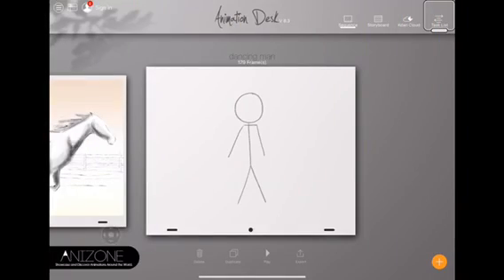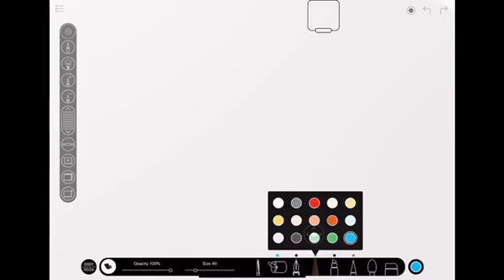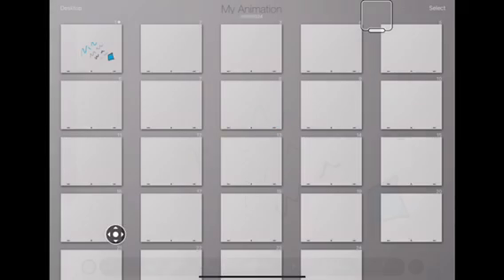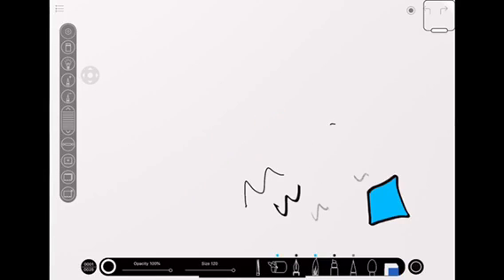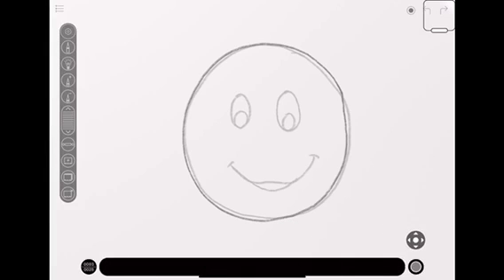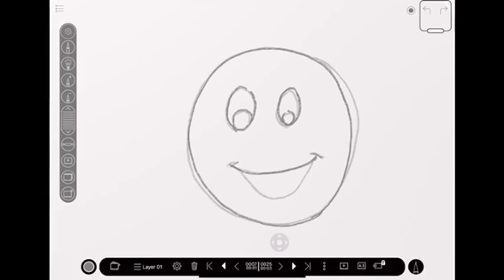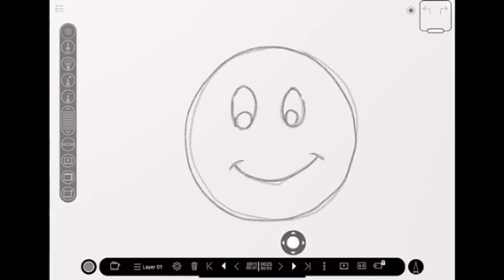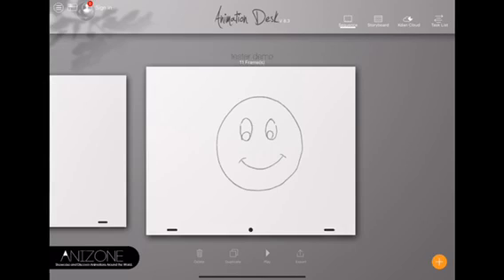Animation Desk Demo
Learn some basic tools from the app Animation Desk